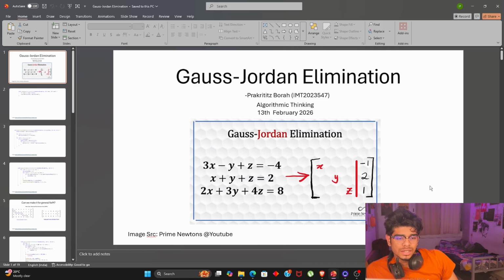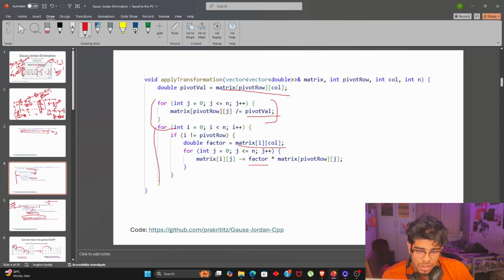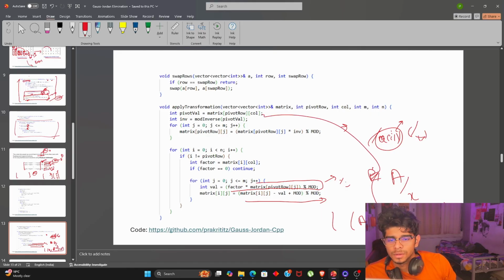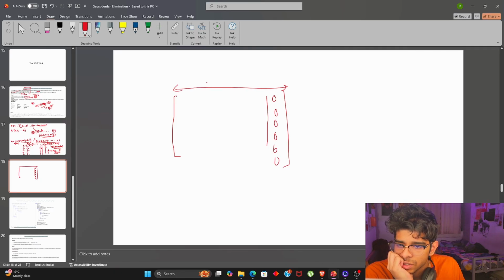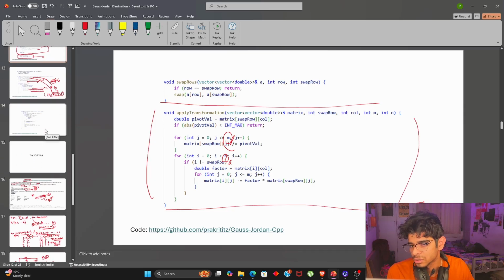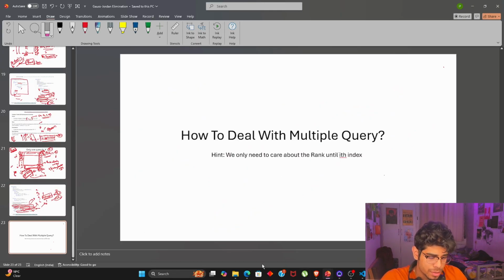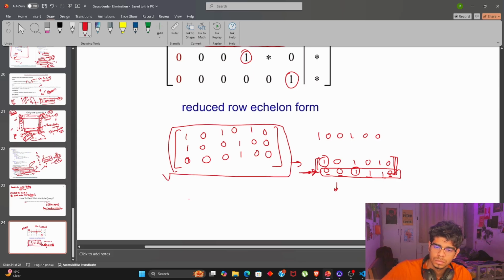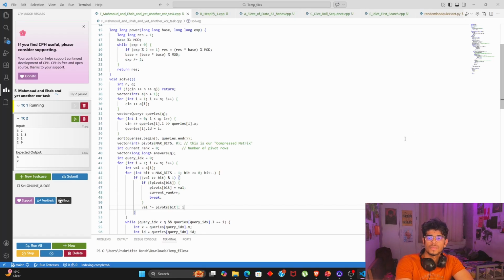Gauss-Jordan in Competitive Programming